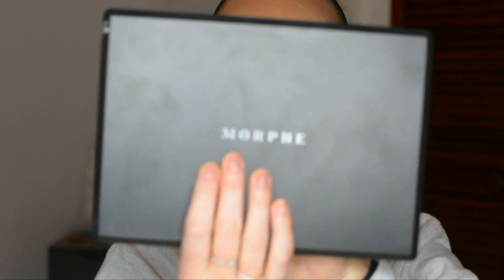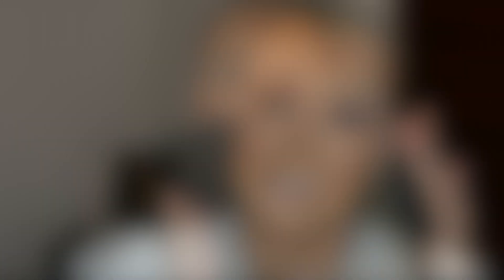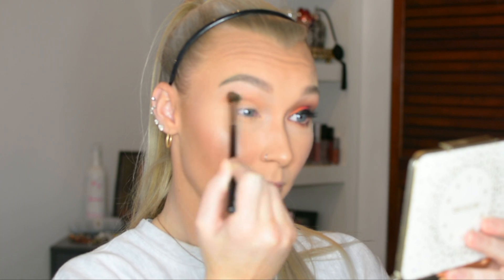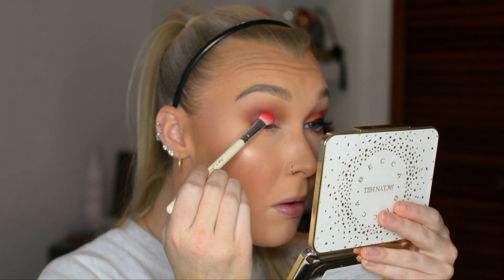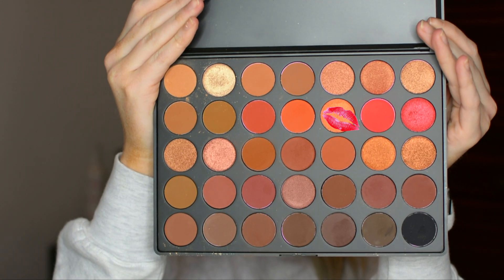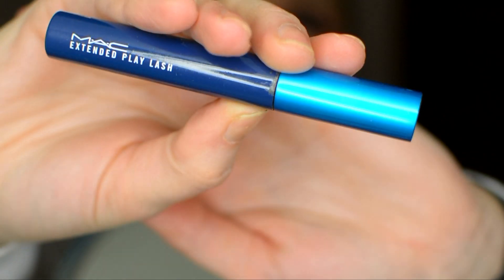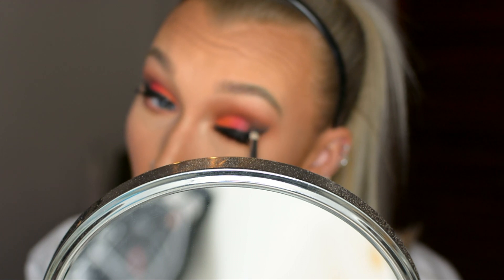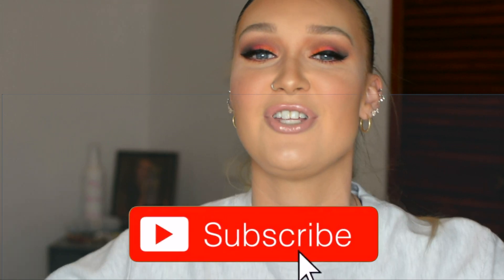Morphe 35O2 Second Nature Palette | MORGAN MULLINS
Hello friends! Here's my look created straight from the Morphe 35O2 palette! It's colorful, fun, and most of all EASY! Anyone can recreate this beautiful look. It took like 20 mins to accomplish. Guys, that is quick okay! I hope you enjoy!

The end card to this video is not mine. It was made by a creator here on YouTube. The link to their video is no longer active. If you know who created this end card, let me know so I can give them credit!

Thanks for tuning in again to this one! I really appreciate it!
XOXO Morgan